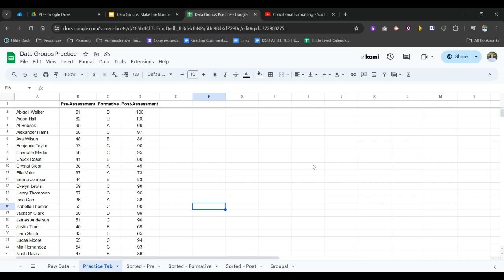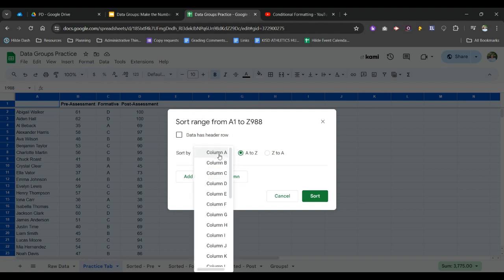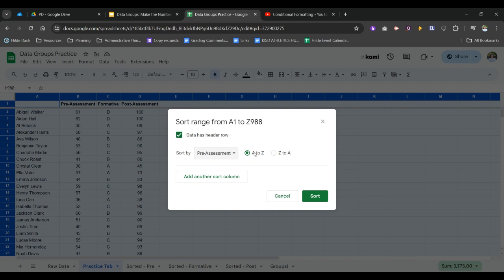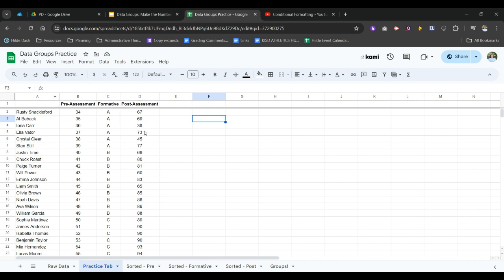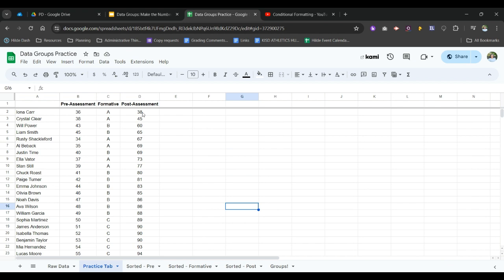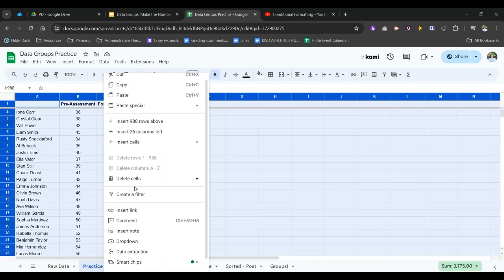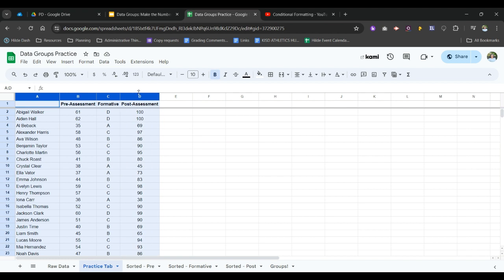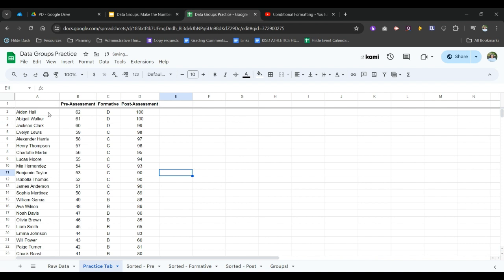Sorting in Sheets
A quick tutorial on how to sort data in Google Sheets